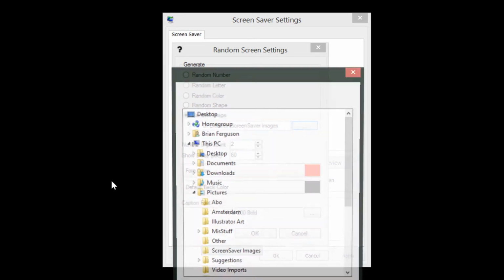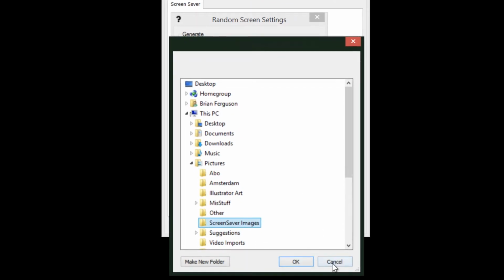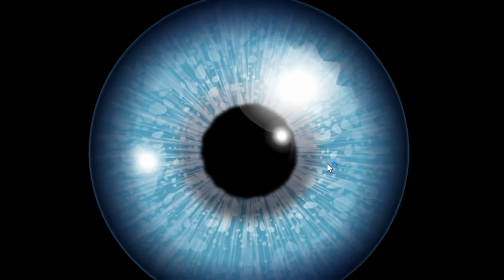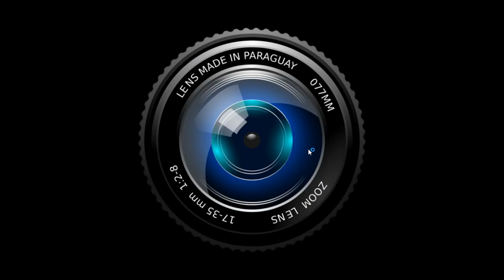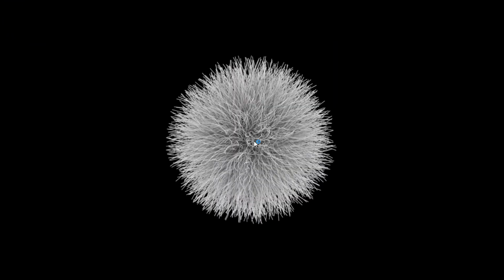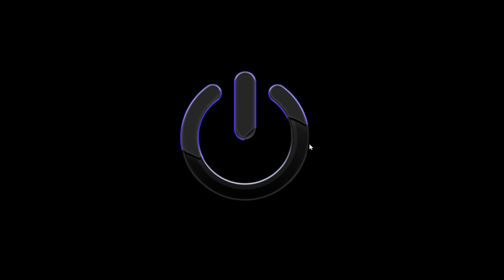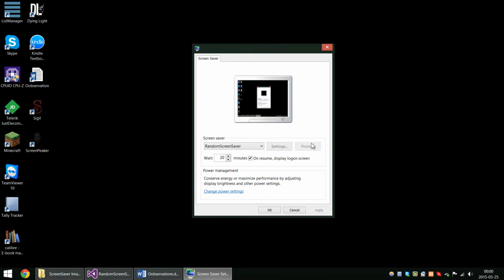Screensaver Update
Added random images and predefined shapes.